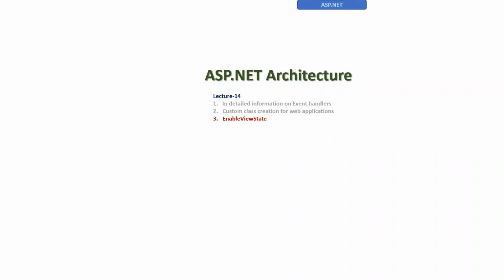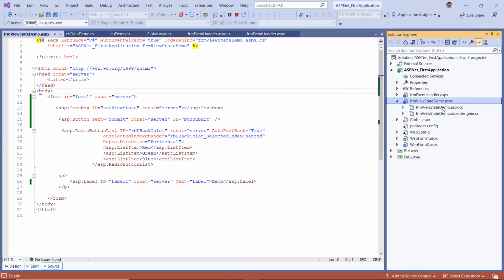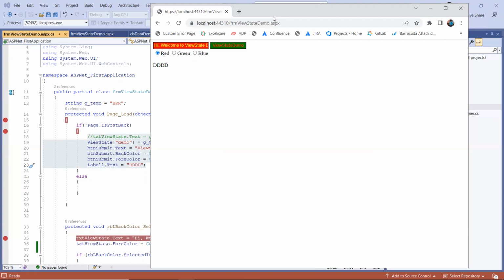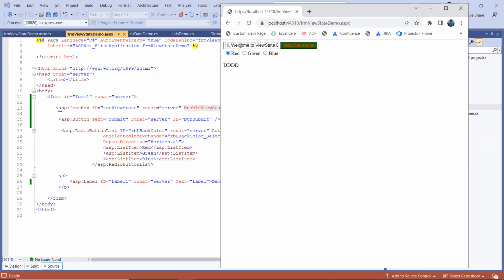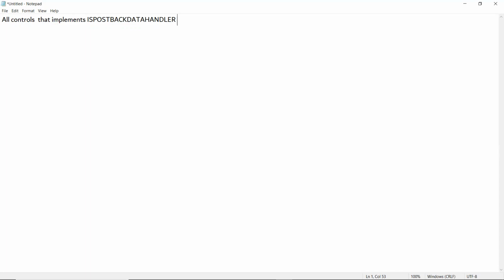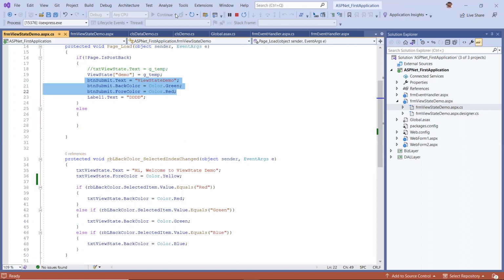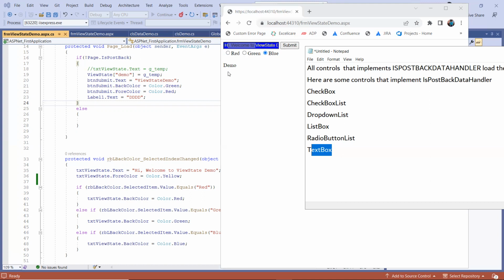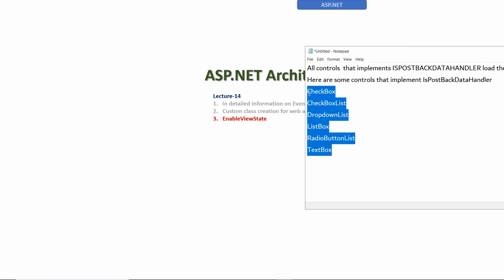ASP. Net EnableViewState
ASP. Net EnableViewState, ViewState, ViewStateMode